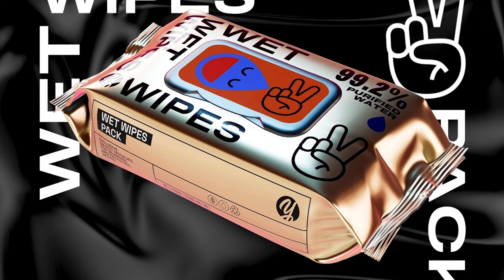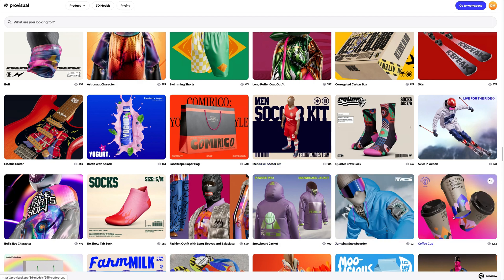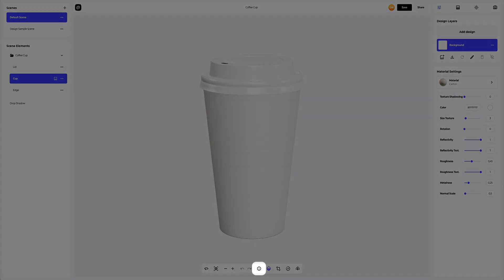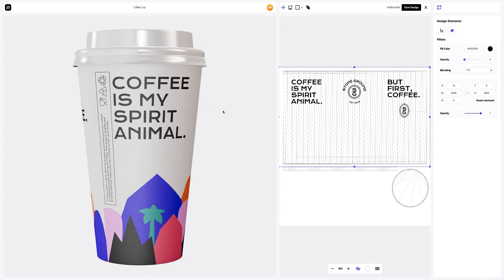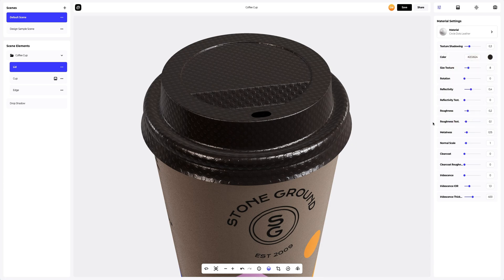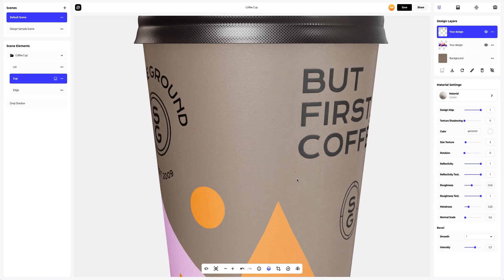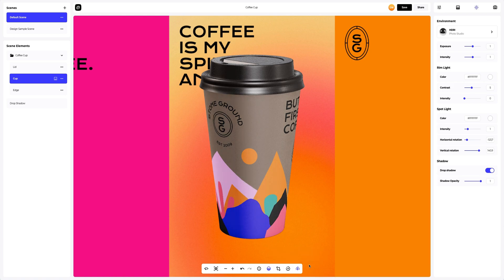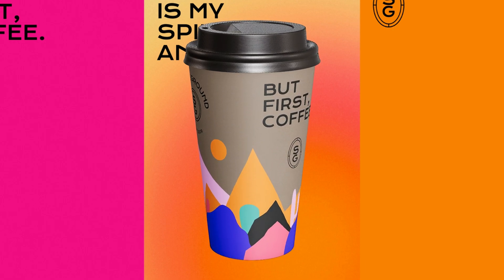3D Coffee Cup Mockup | Quick Provisual Tutorial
✅ In this video we will use this hyperrealistic Coffee Cup 3D mockup

⏰ Video Timestamps:
00:00 Introduction
00:15 Why are mockups important?
00:49 Sourcing Mockup Templates
01:22 Coffee Cup description
01:36 Interface of Provisual
02:46 Adding your artwork
03:06 Editor: Real-time design placement and display
03:27 Add design elements
04:07 How to change color
04:36 How to change material
05:50 Setting the design material
06:23 Various types of backgrounds
06:49 Add your own image to the background
07:04 Environment settings
07:27 How to turn on moving lights
07:38 How to rotate the 3D model
07:47 Various types of materials
08:17 Saving a project
08:22 How to share your project